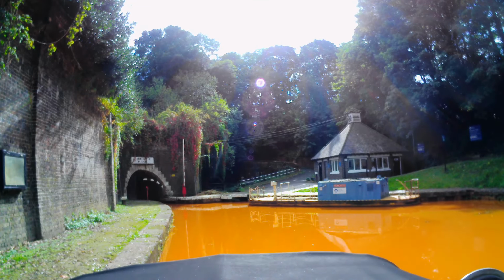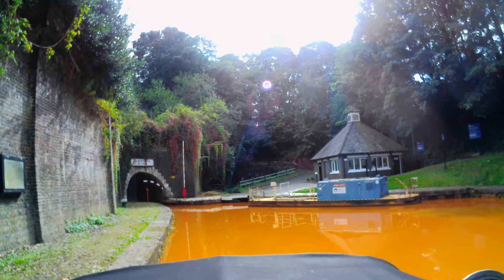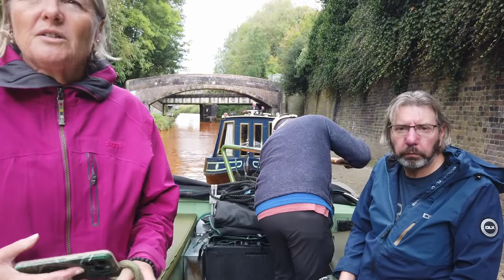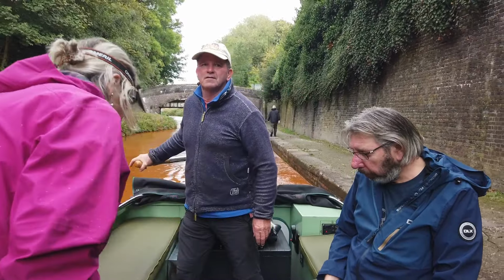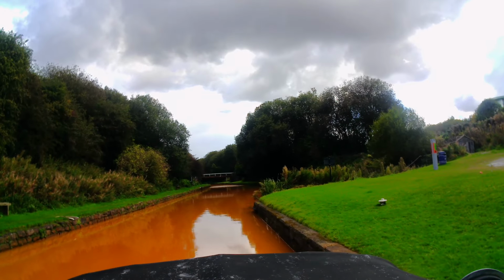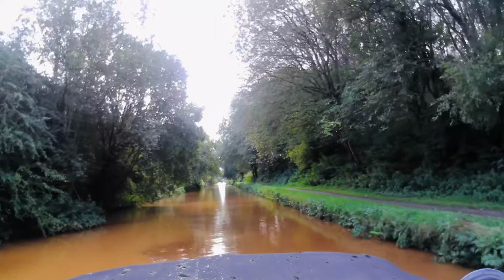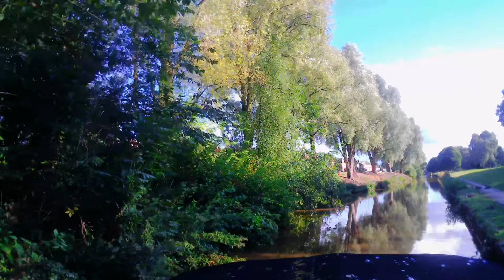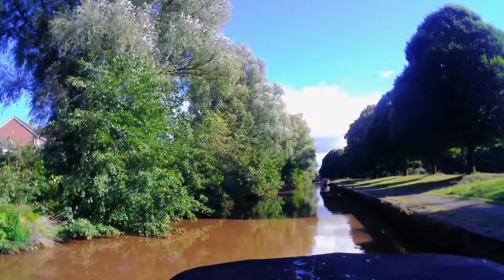EXPLORING the Mysterious Harecastel Tunnel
What happens inside the Harecastel tunnel? is it really scary?

Books are available from the below links. All the Books written by Maxine K Brown
Latest Book
The Adventures of Mexi the Boat Dog: Mexi and Sammy Snails Adventure

The adventures of Mexi the boat dog - The Adventures of Mexi The Boat Dog: Mexi and the moorhen
A collection of recipes cooked on narrowboat Never Two Late

Never Two Late To Cook: Easy Recipes for Everyday Living -

Canal Journey Journal large
Canal Journey Journal Small
 Boat Builders XR&D Boughton Camp Ollerton
We are also on other social media platforms. We would love you to follow our journey as we take our home Never Two Late and travel the English waterways.